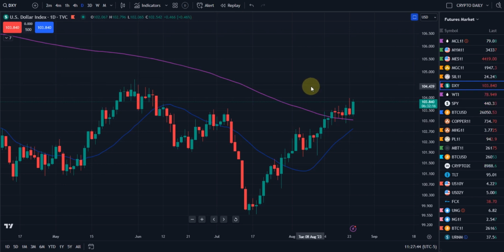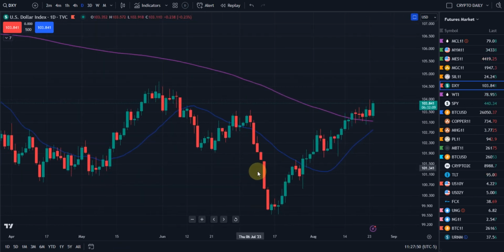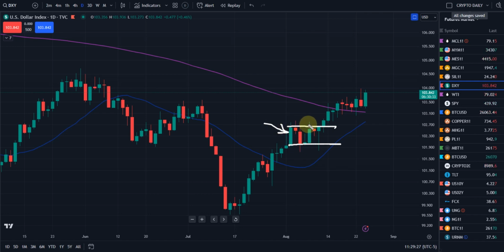Everything thing you need to know about the DXY and the BRICS Affect on the US Dollar!!